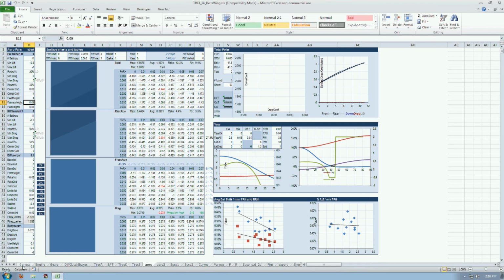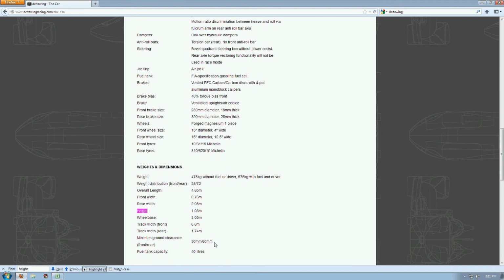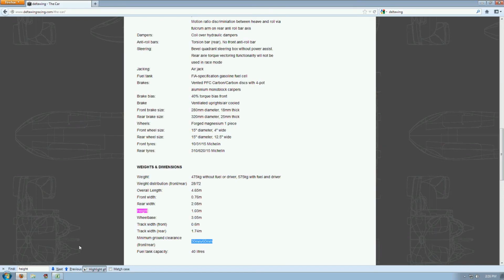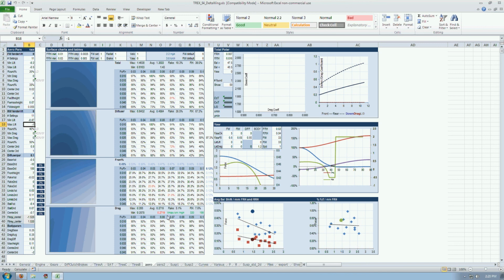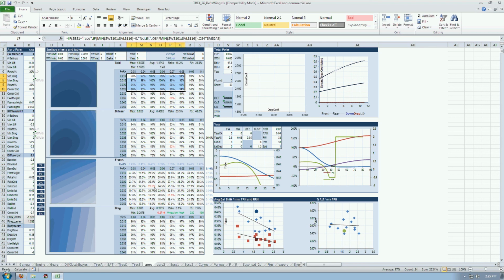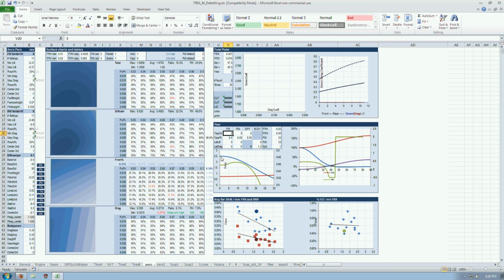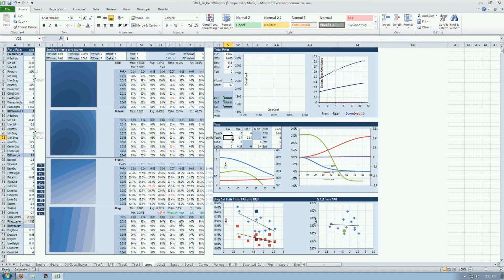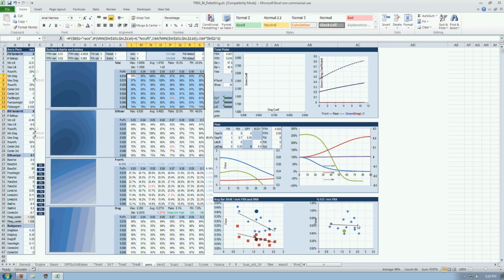Building a DeltaWing type car (physics) for rFactor. Part 8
Excuse the few seconds of screwed audio! Time for aero!